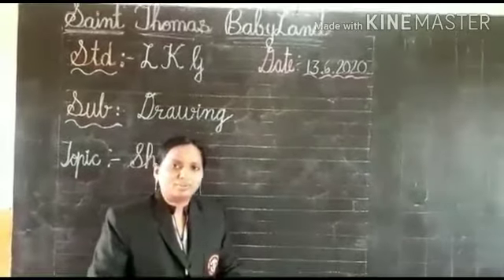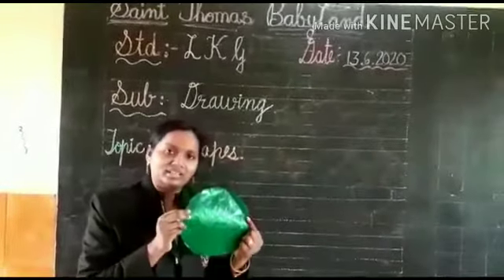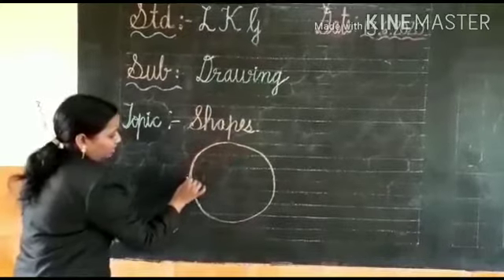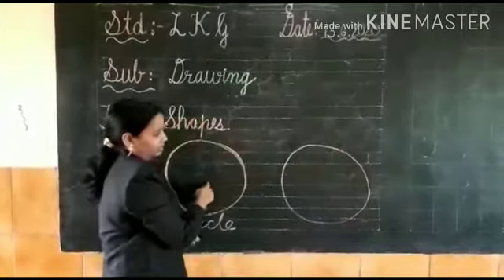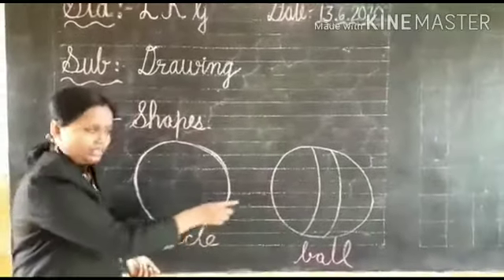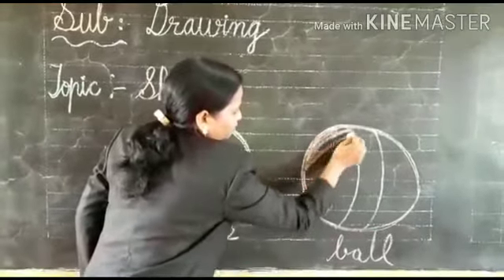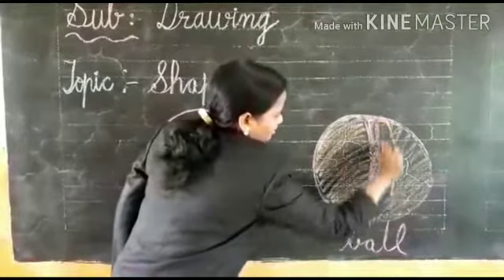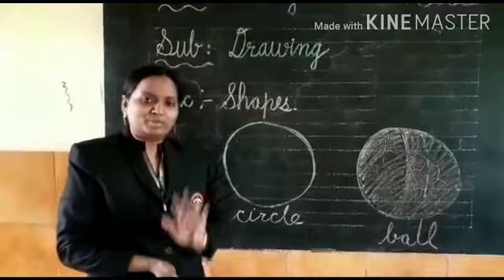STANDARD:-LKG SUBJECT:-DRAWING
STD:-LKG SUB:-DRAWING